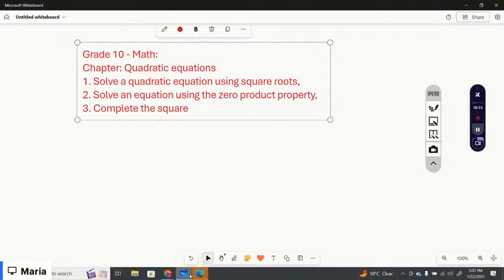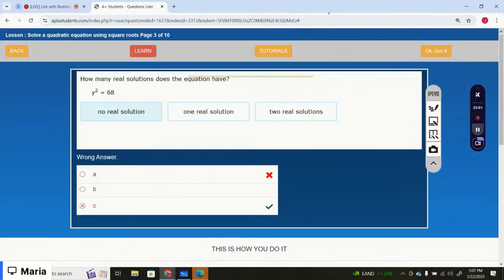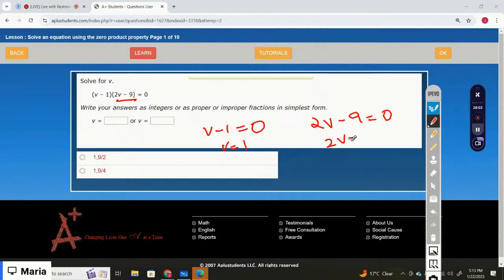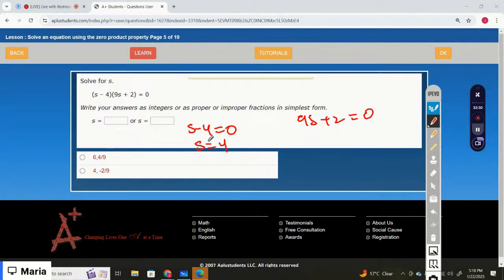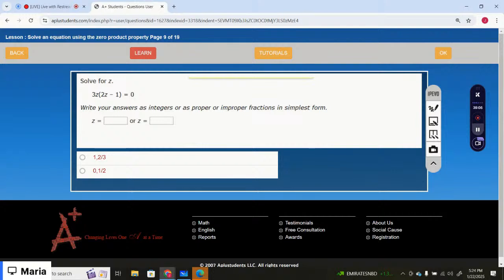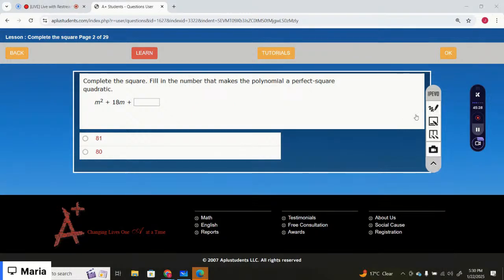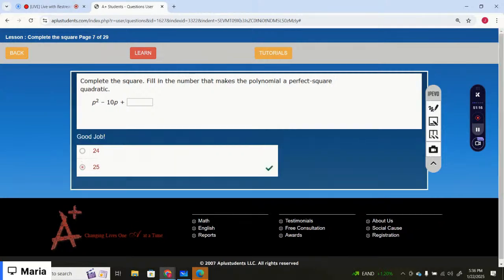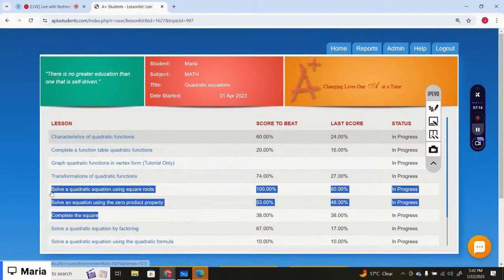Grade 10 - Math: Quadratic equations